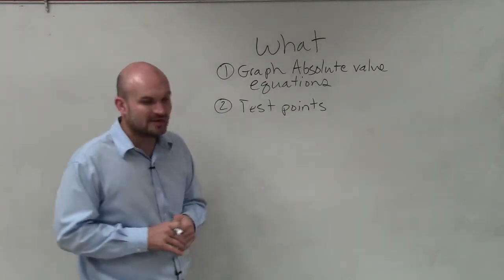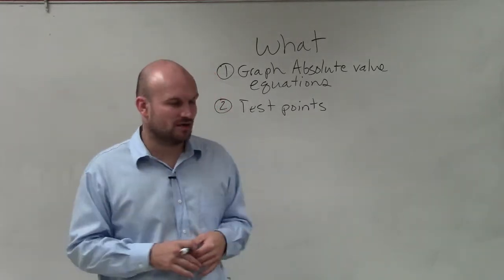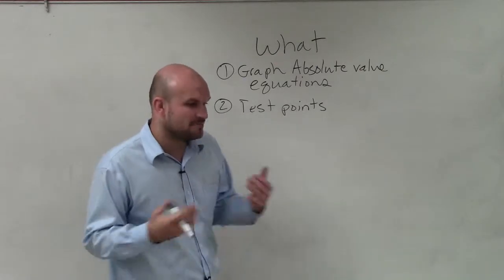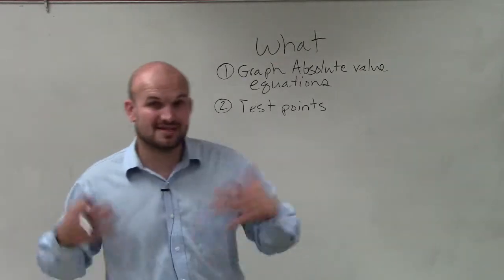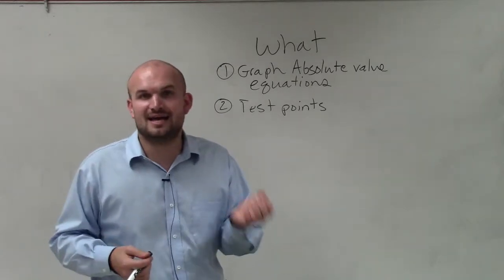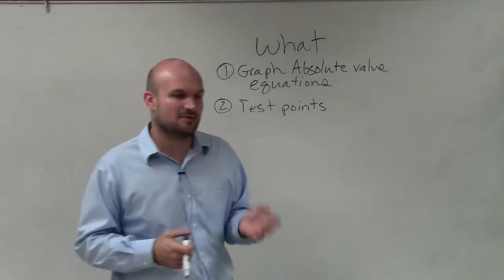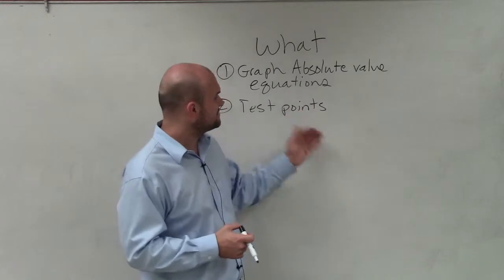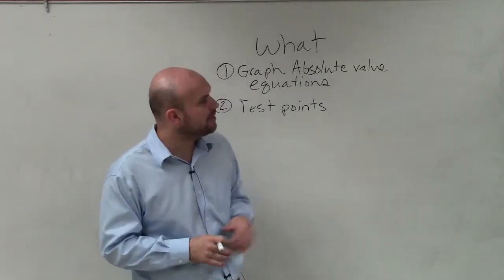What do you need to know to graph absolute value inequalities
👉 Learn about graphing absolute value equations. An absolute value equation is an equation having the absolute value sign and the value of the equation is always positive. The graph of the parent function of an absolute value equation is a v-shaped graph starting from the origin above the x-axis and rising both sides of the y-axis and is symmetrical to the y-axis.

To graph an absolute value equation, we first graph the parent function of the absolute value equation and we then apply the necessary transformations to the graph of the parent function to obtain the required graph of the absolute value equation.